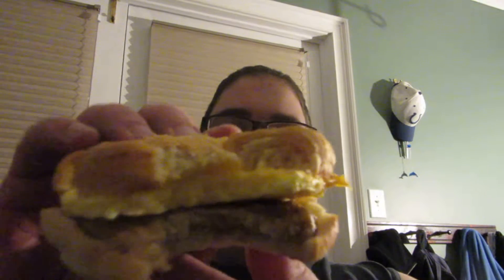jimmy Dean Sausage Egg and Cheese Croissant Review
today i review a Jimmy Dean Breakfast sandwich